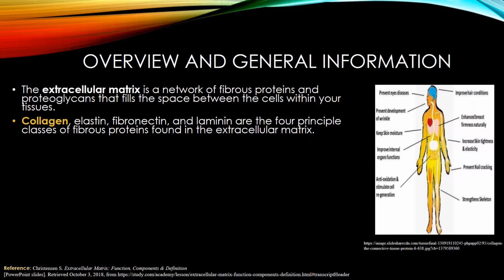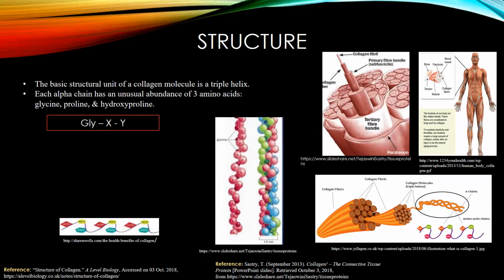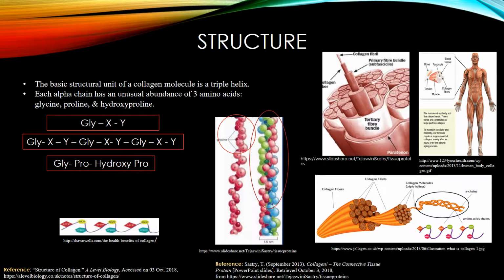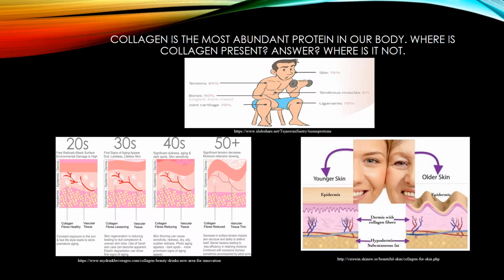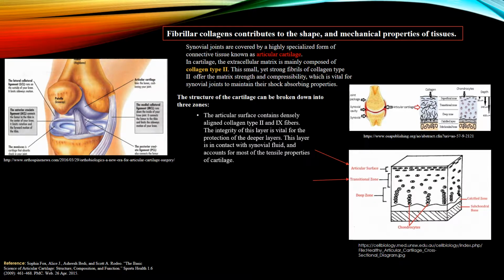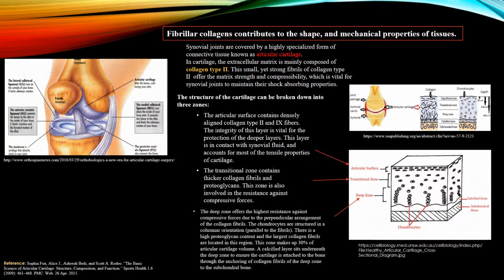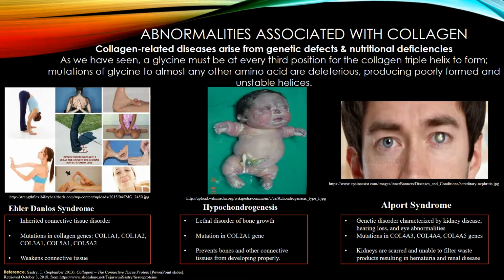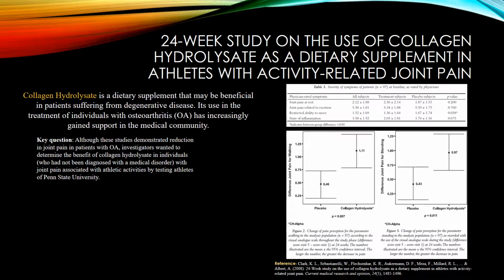Role of Collagen in extracellular matrix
Power point presentation done for my Ceullular Biology Class